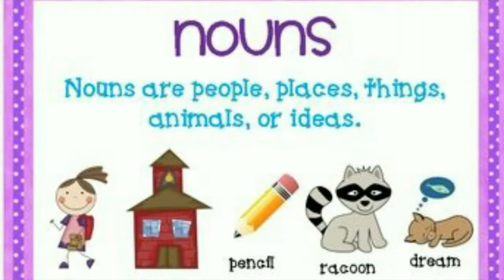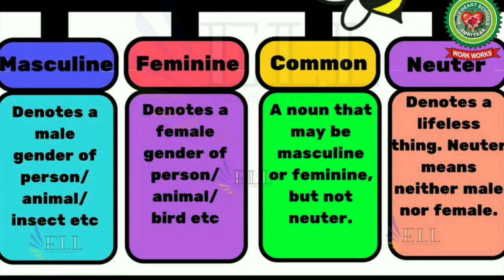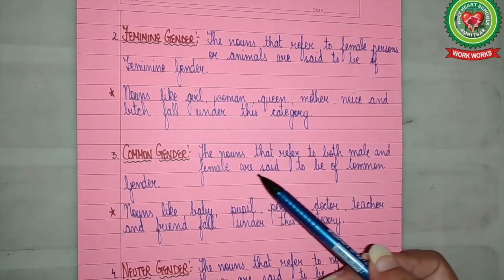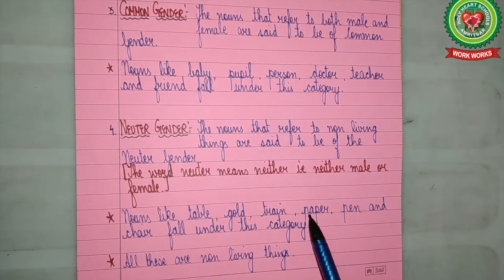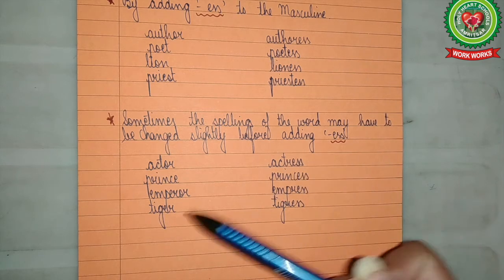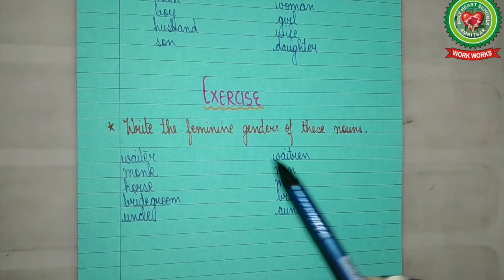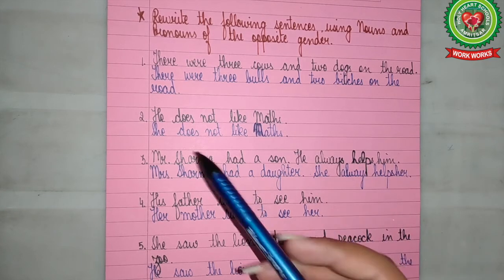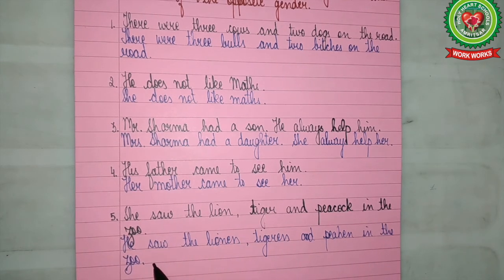Gender Noun|Class 6|English|Holy Heart Schools|July 21